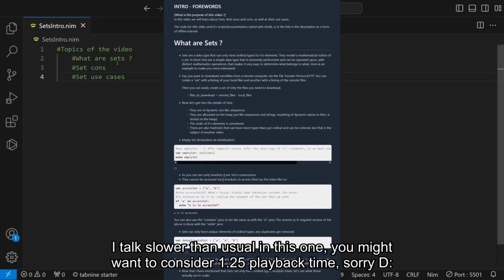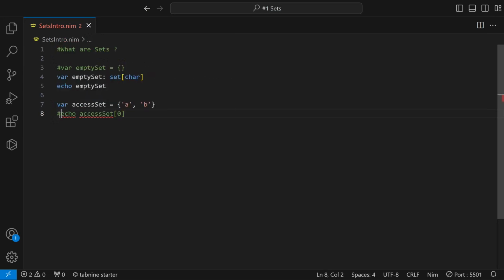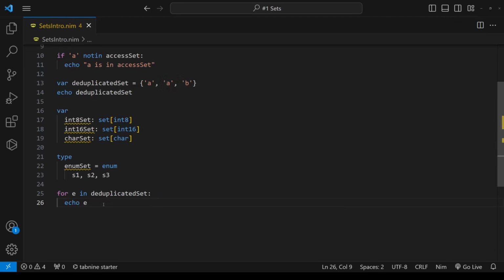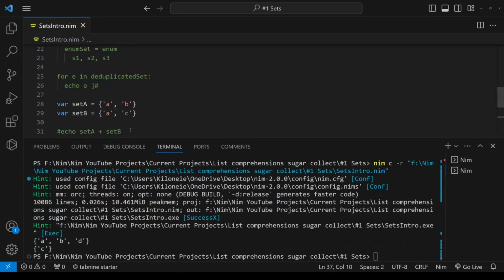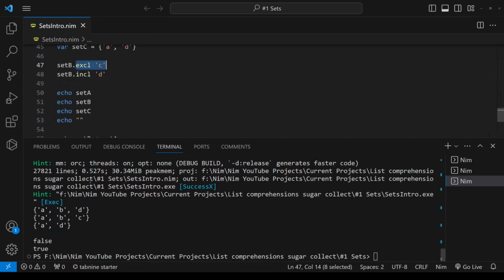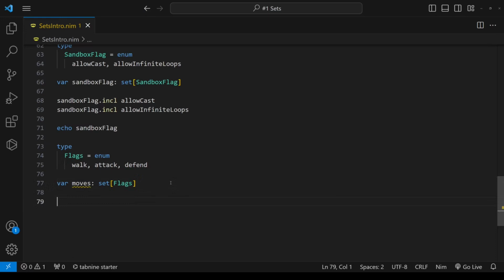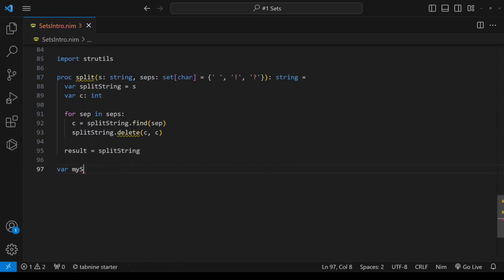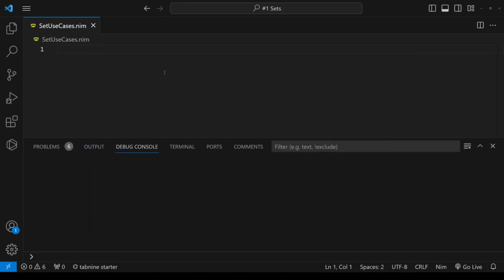Nim for Beginners Sets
This video will teach you about Sets in Nim and their pros, cons and use cases. There will be a follow up video on hashSets a very similar container type, that is a bit slower but can accept almost any data type, as well as more on Tables(hashTables).

*My github page containing all the links to my offline tutorials:*
*Link to this video's code, script/documentation, styled with nimib as a form of written tutorial*
Use a good *dark theme* or a *Dark Reader* browser extension to view them without a white background on code blocks.

*Timestamps/chapters:*
00:00 Intro
00:20 What are Sets ?
05:15 Ordinal Types
06:16 Ordinal operations list
06:44 Set operations list
15:36 Use case example 1
18:15 Use case example 2
22:09 Set pros
22:34 Set cons
23:30 Use cases

*Extra link for packedsets module:* an implementation of efficient Ordinal sets, implemented as a sparse bit set